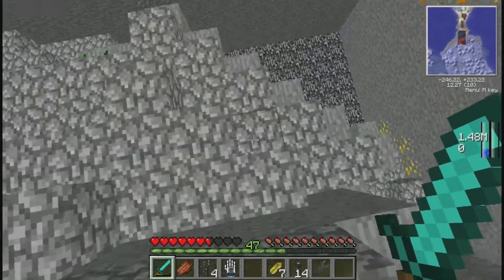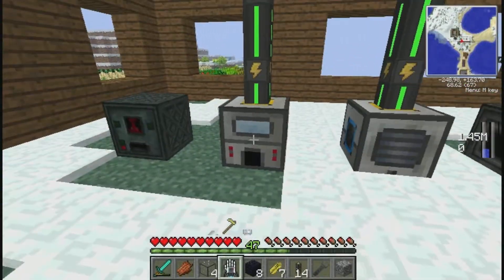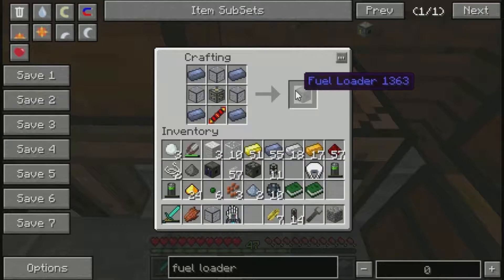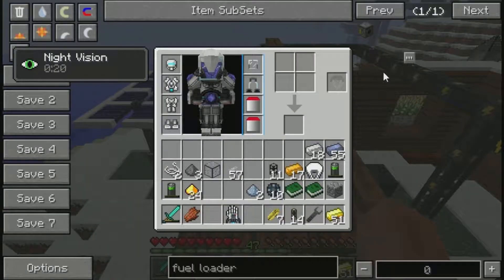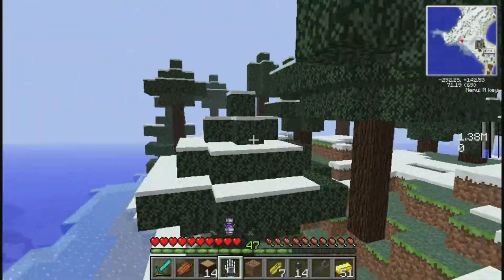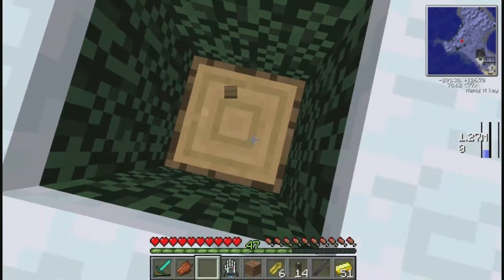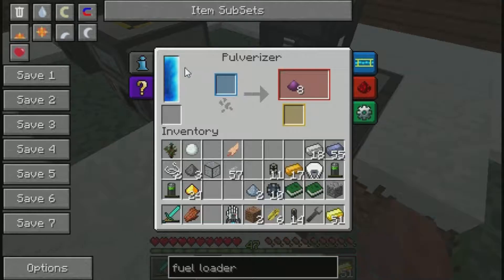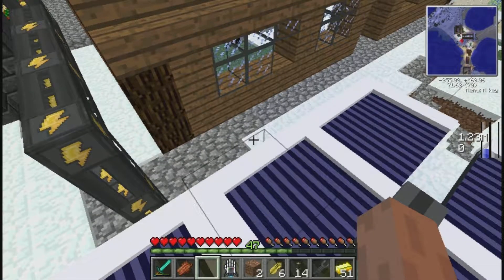Filling the Factory! - Minecraft - To The Moon! - Part 49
After determining what I need to do in space and how to get there, I realize that I should be moving all my equipment into the workshop or factory building!